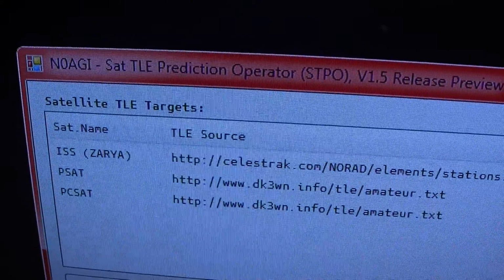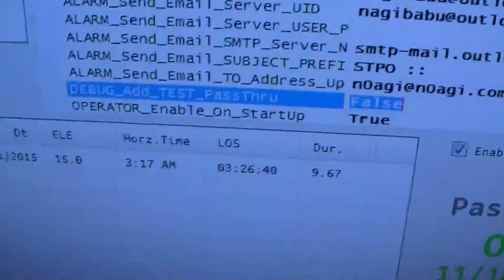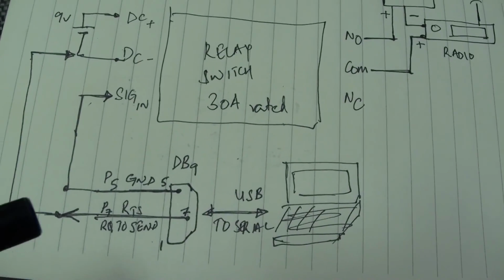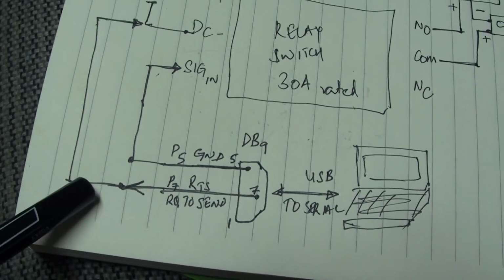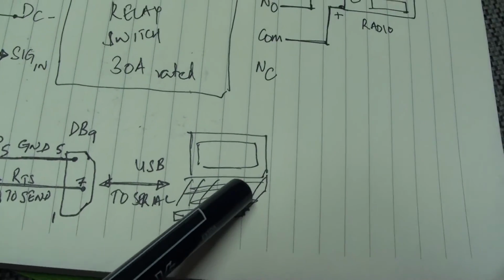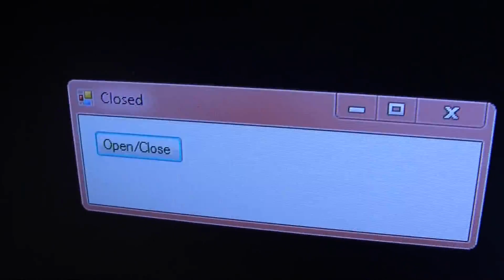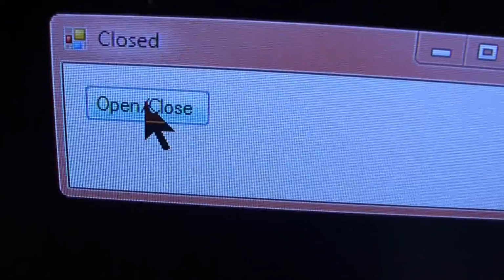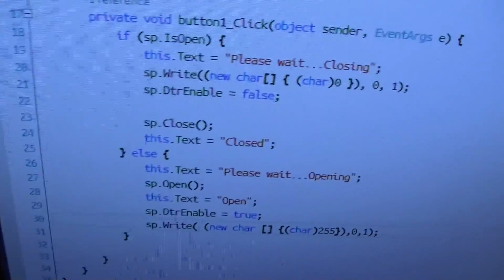N0AGI - STPO TOOL RELAY SWITCH OPERATION - Part 1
This is the *Part 1* of an update for the N0AGI STPO Satellite Pass Through Prediction.  In particular this video talks about the Automatic Relay Switch to control the Power Up/Down Radios when the pass thru occurs and completes.  This will eventually be added to the STPO tool as an option.